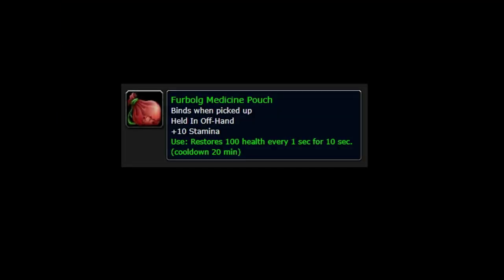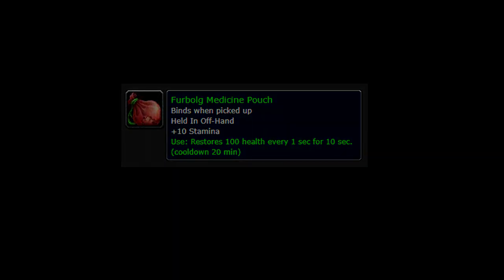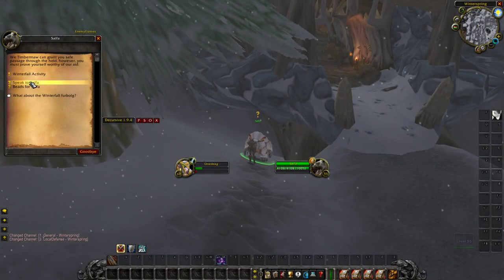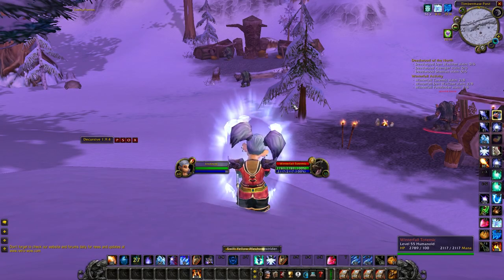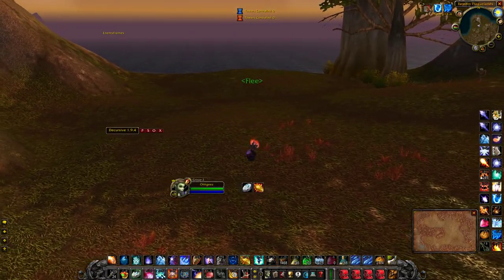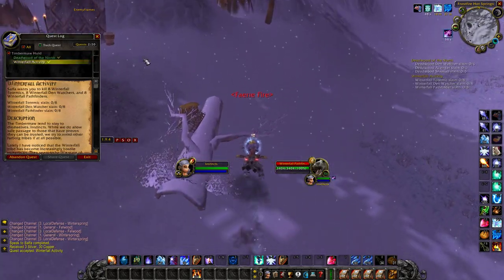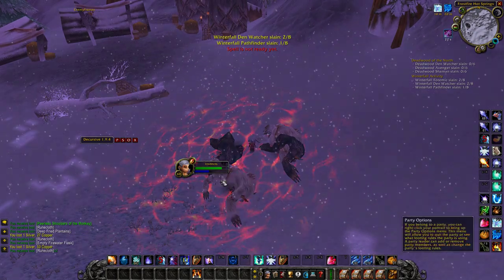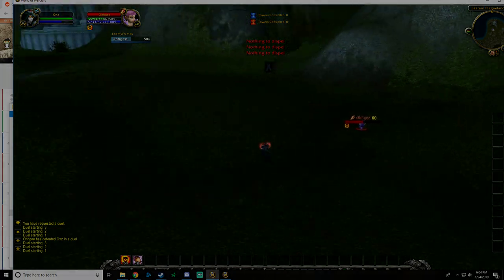Furbolg Medicine Pouch - How to Get it & How it Works - Classic WoW PvP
[Macro & database links below]

Macro:
showtooltip Furbolg Medicine Pouch
/stopcasting
/cancelaura Flee
/equip Furbolg Medicine Pouch
/use Furbolg Medicine Pouch

Please note that you need Neutral reputation to complete the Totem quests or turn in Ritual Beads. Also note that the vendor will not even show Furbolg Medicine Pouch until you are Honored.